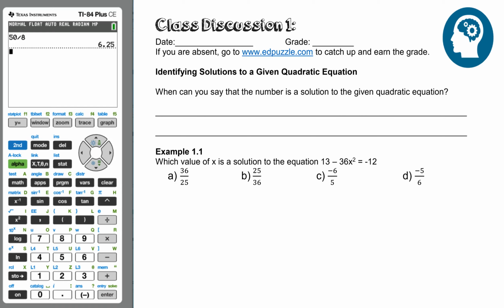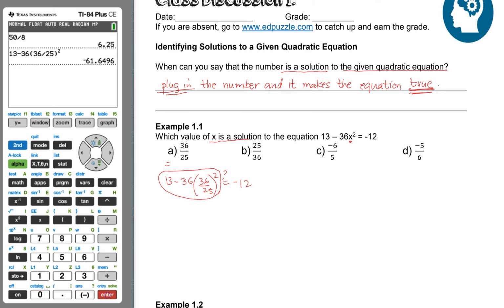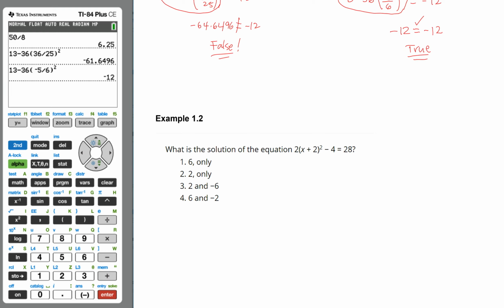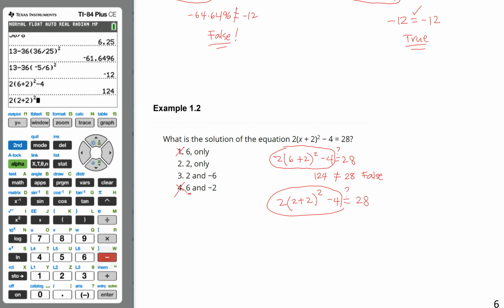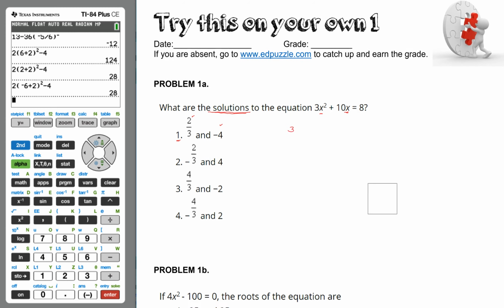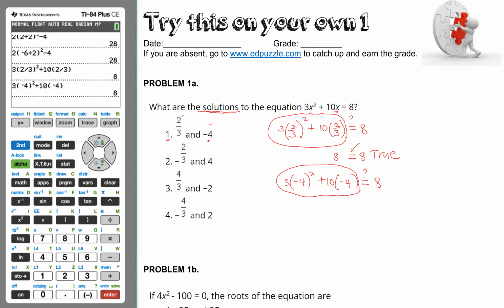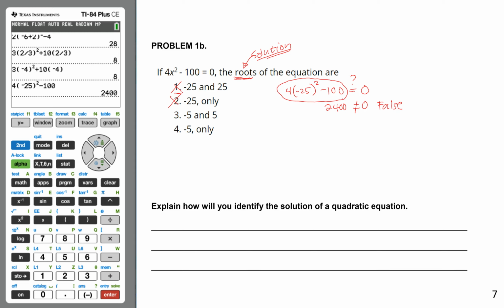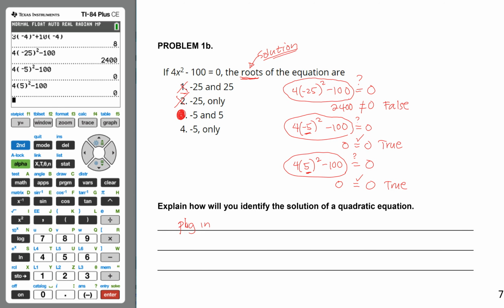CLASS DISCUSSION 1 Algebreasy Packet #7